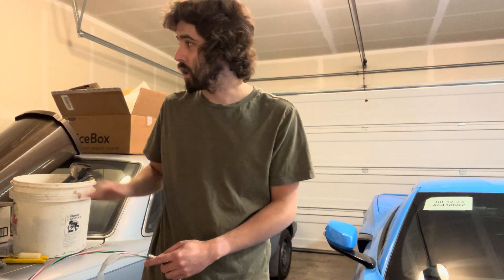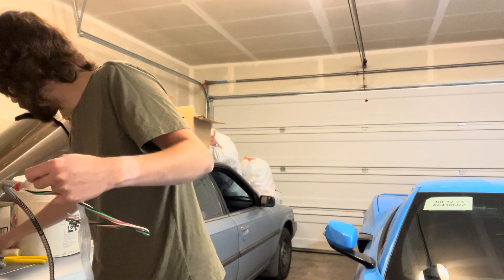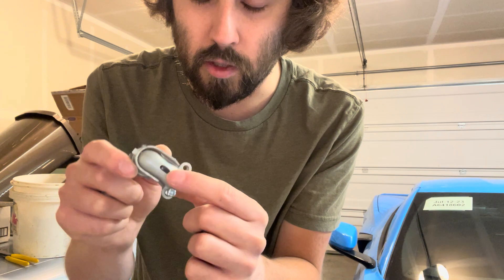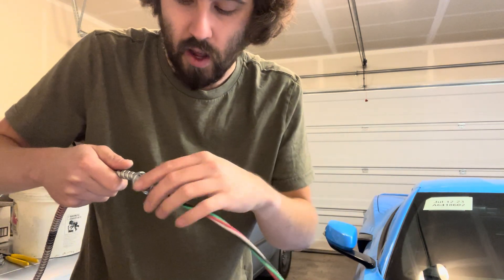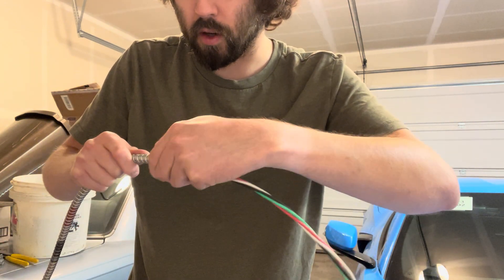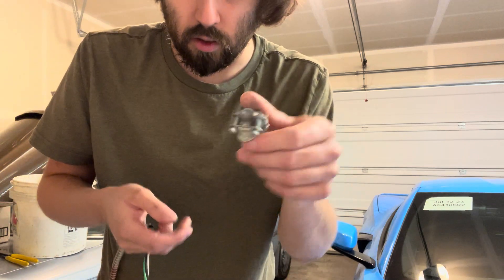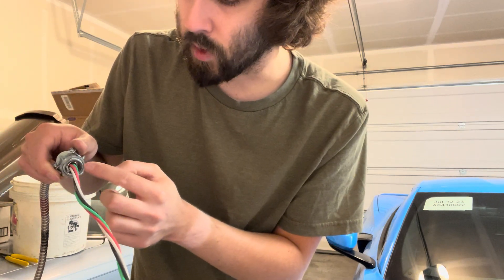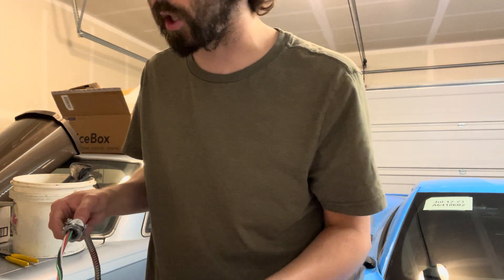Electrical 101: MC Connectors